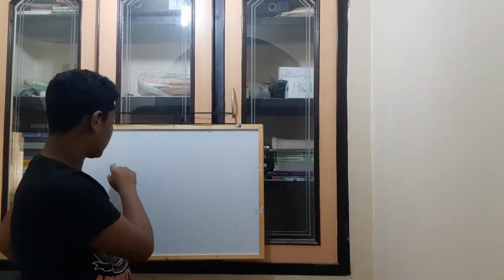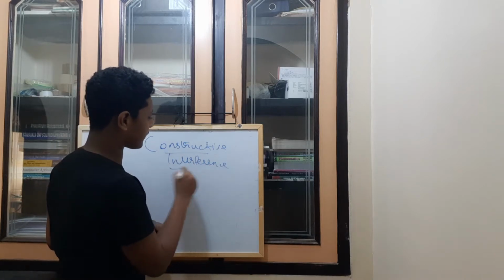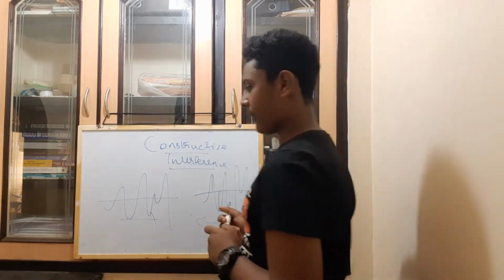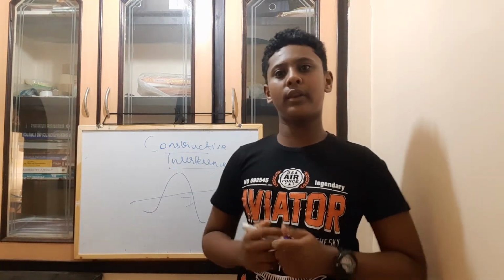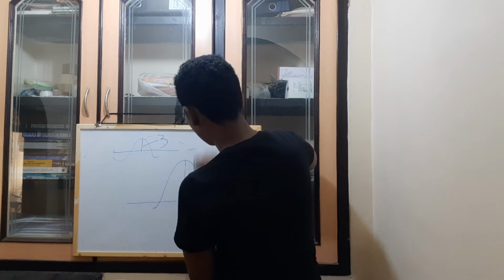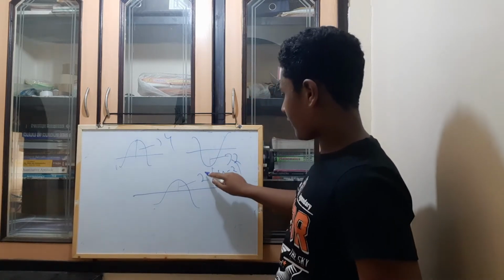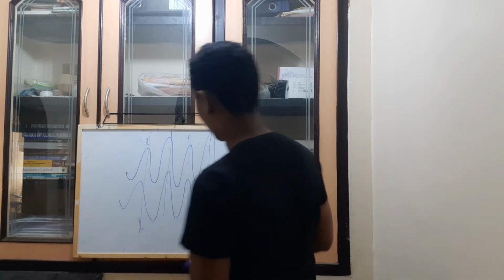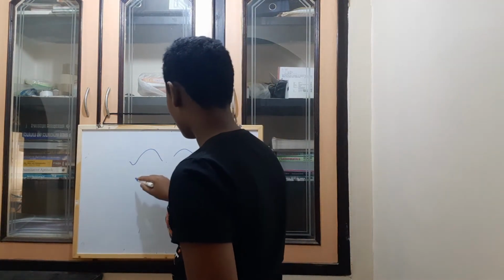Wave Interference Patterns | The Junior Astrophysicist